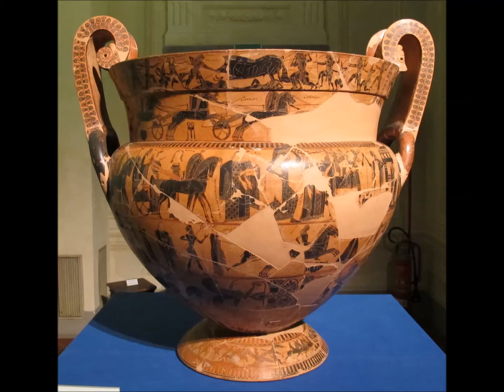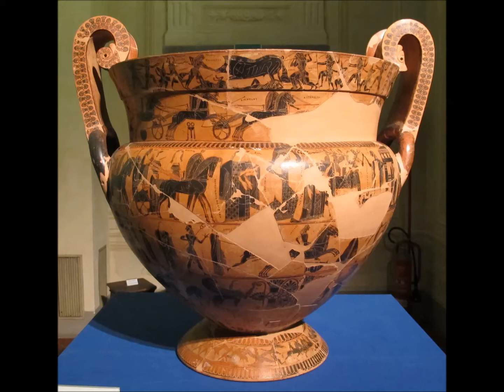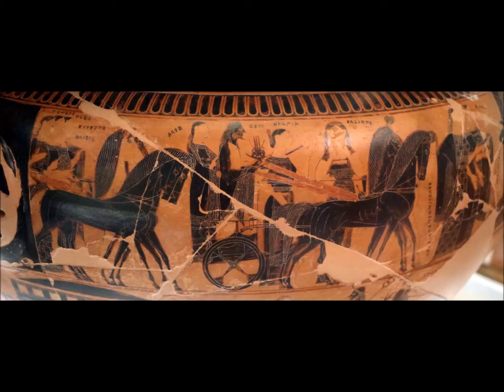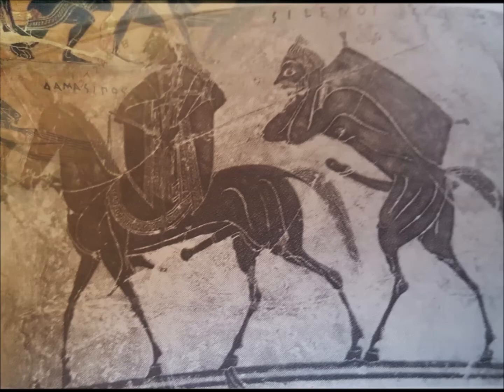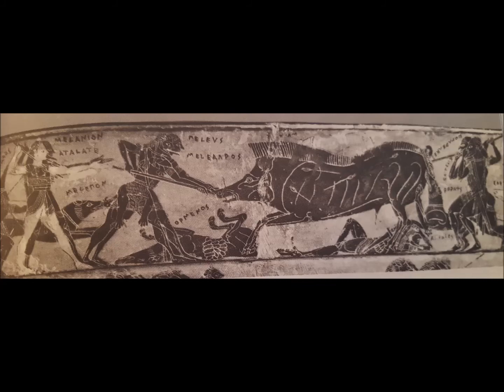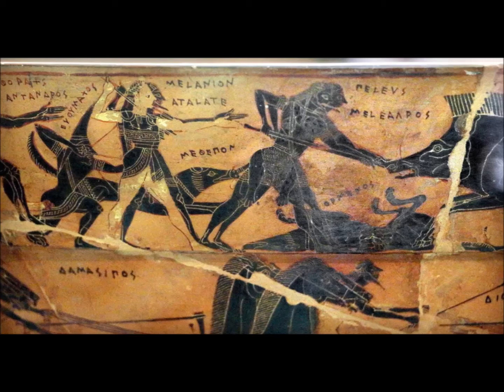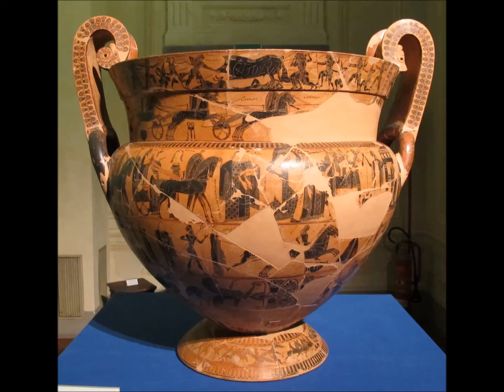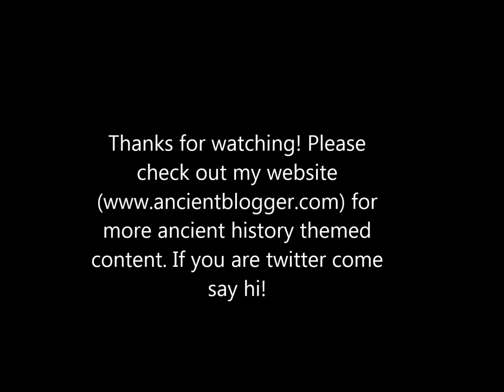VaseVlog2018. No3, The Francois Vase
In my third VaseVlog I'm looking at the famous Francois vase and in particular the Calydonian Boar hunt scene.

photos sourced from Sailko (Wiki Commons)